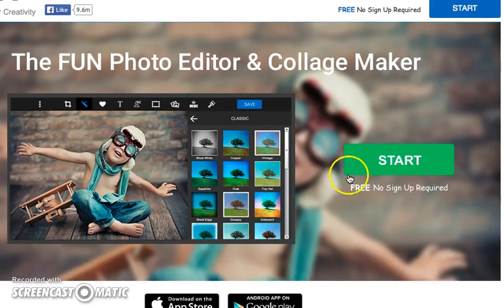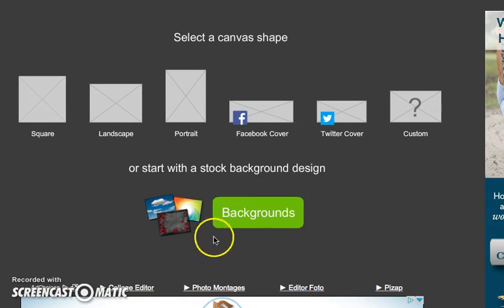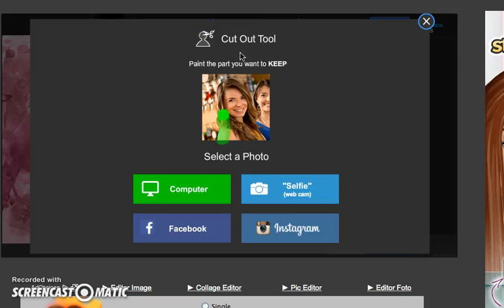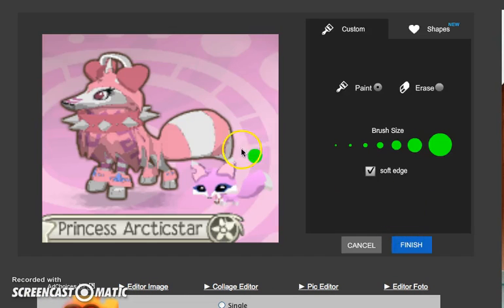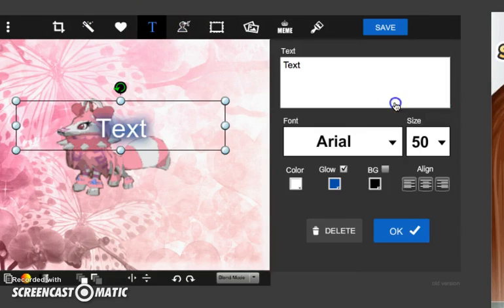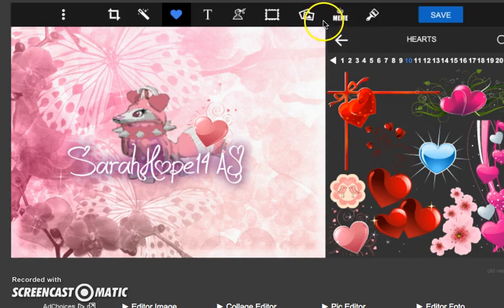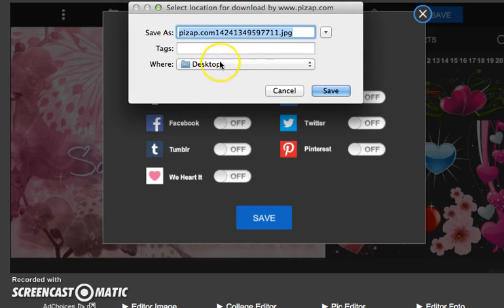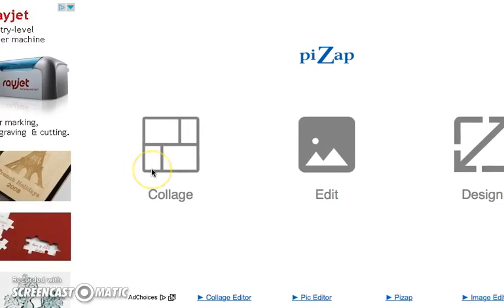How to make a EPIC photo for your channel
Hi guys!! Go to pizap.com for more! Enjoy